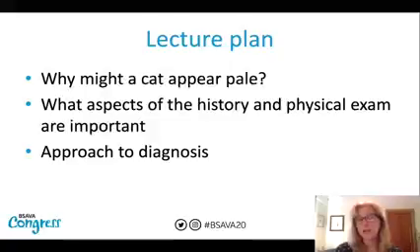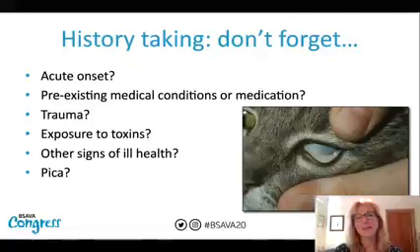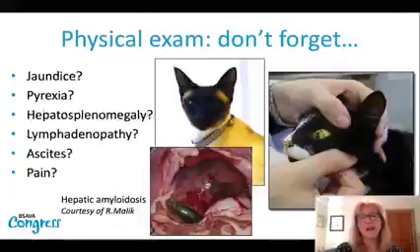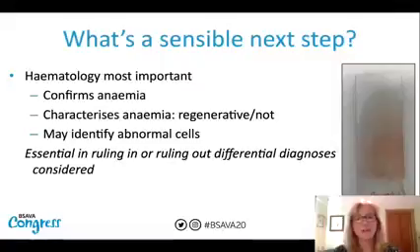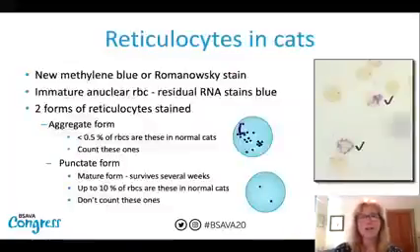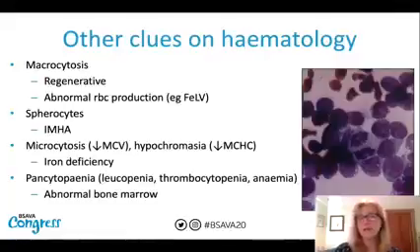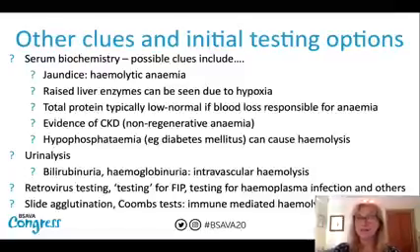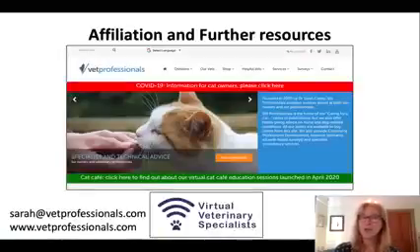蒼白貓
My cat is pale